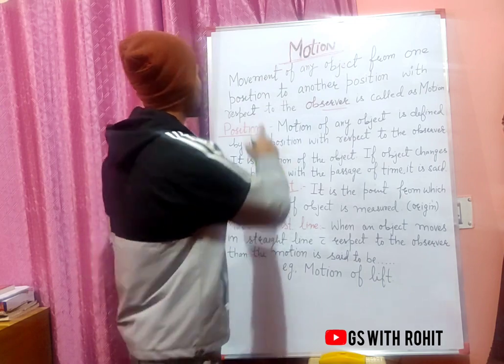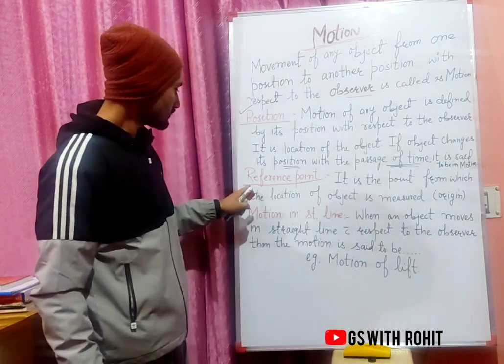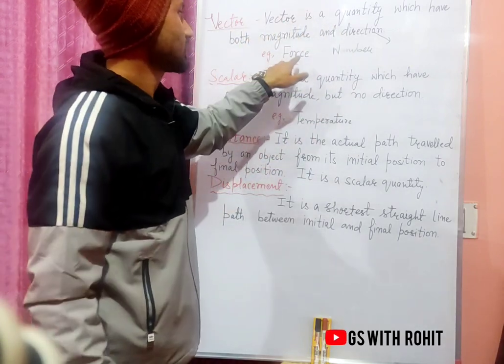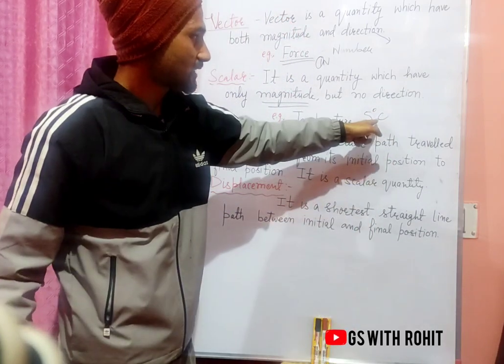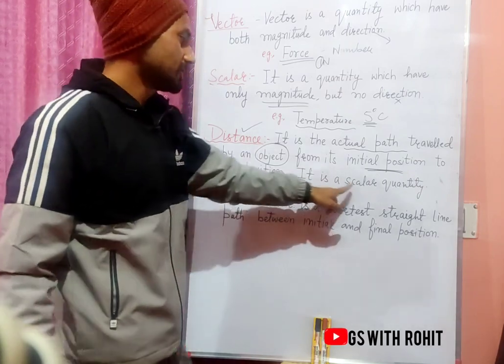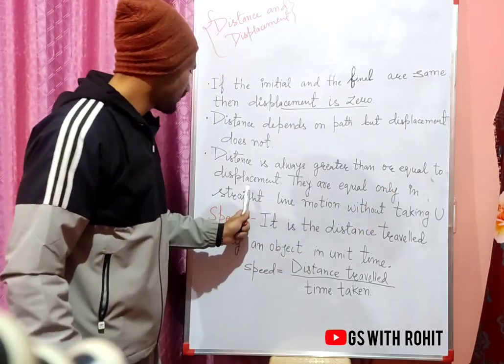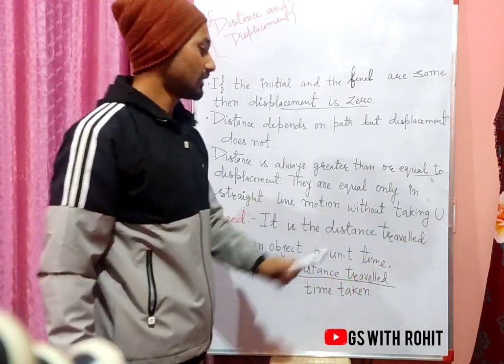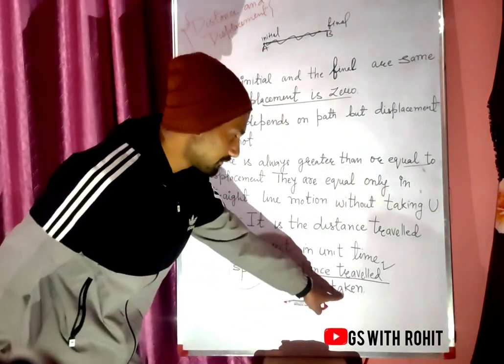PHYSICS : Chapter name -Motion (part1) class 9th Science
PHYSICS : Chapter name -Motion (PART 1) class 9th Science

In this video i m going to teach you about some basic term like Definition  of motion , speed , distance , motion in straight path etc